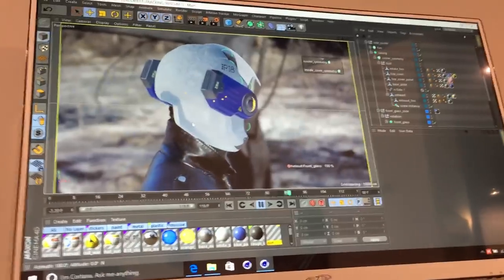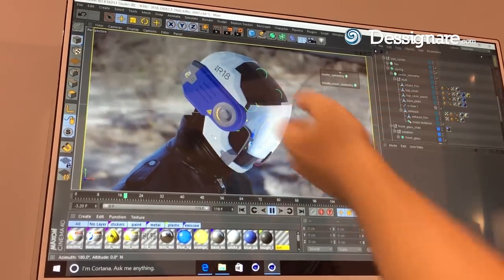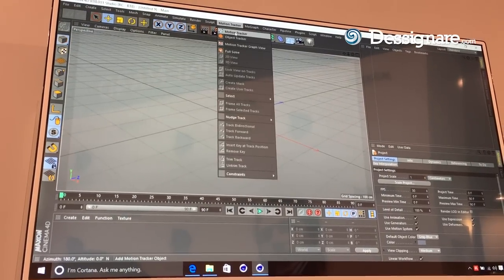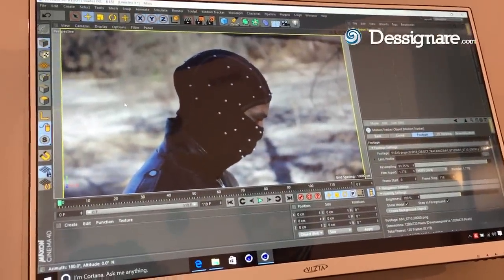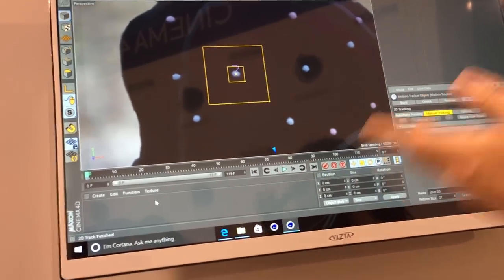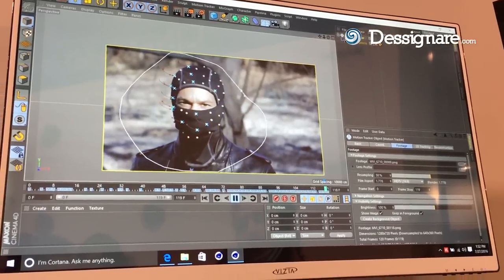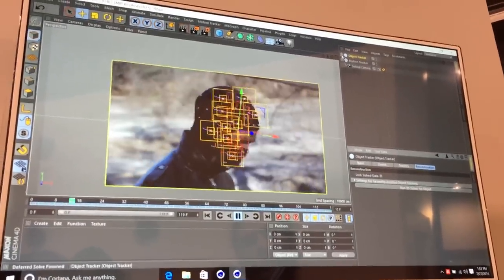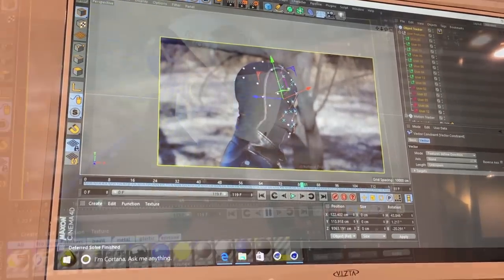New in Cinema 4D | Object Tracking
MAXON has announced the launch of Cinema 4D Release 18 (R18), the next-generation tool package for animation, motion graphics, visual effects and 3D visualization. Cinema 4D R18 has new and powerful tools that adapt to the needs of creative professionals and help them overcome the challenges of digital production for film, television, video games, architecture, advertising and design.

New improvements in Cinema 4D R18

Voronoi Fracturing - Allows artists to break objects in a variety of ways to create amazing effects.
Interactive Knife Tools - Allows users to draw lines directly in the interactive view to cut through the model.
Object Motion Tracking - allows 3D object tracking to integrate digital elements and add visual effects to our video material
Shaders and Surface Effects - new capabilities to create surfaces with advanced effects to simulate bubbles, oil

🔵 WHAT IS DESSIGNARE MEDIA?